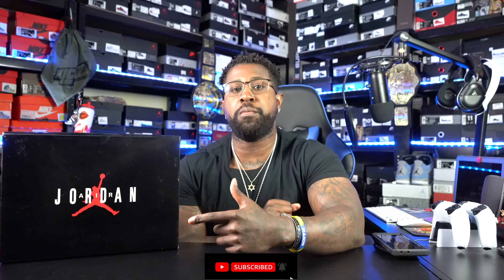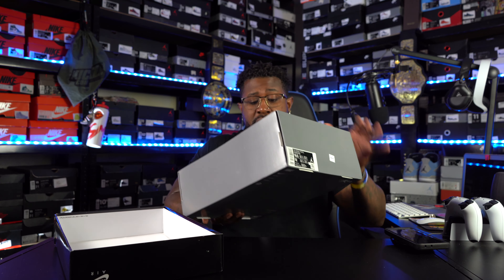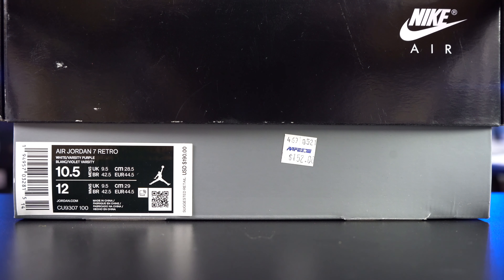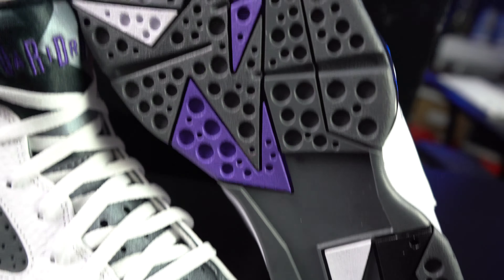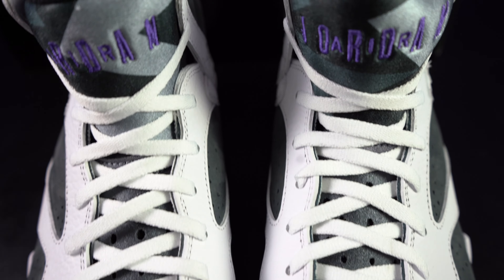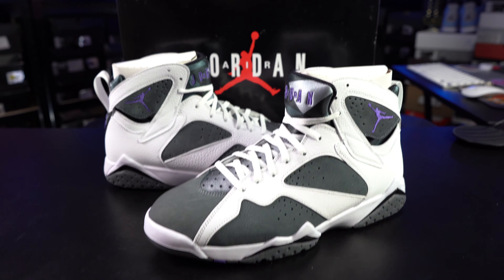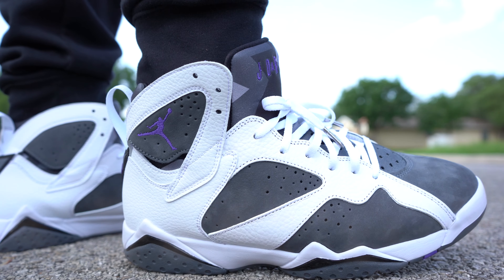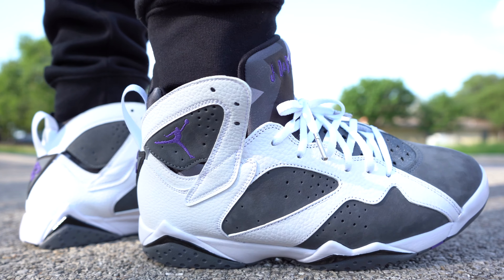AIR JORDAN RETRO 7 "FLINT" REVIEW & ON FEET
SNEAKER DUNGEON  FAMILY!!! THE AIR JORDAN RETRO 7" FLINT" FINALLY RETURNS FOR ITS 1ST RETRO. ORIGINALLY RELEASED IN APRIL OF 2006 THIS COLORWAY IS DEFF IN THE TOP 7 COLORWAYS OF ALL TIME IN MY EYES.

ON FEET MUSC BY MY BROSKI WOLFEY